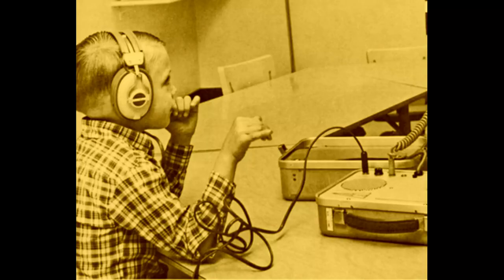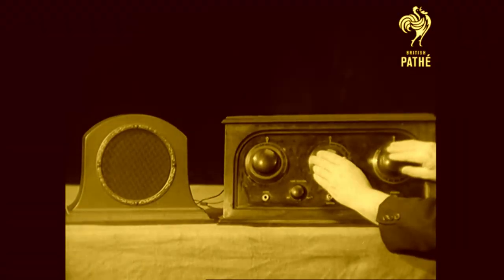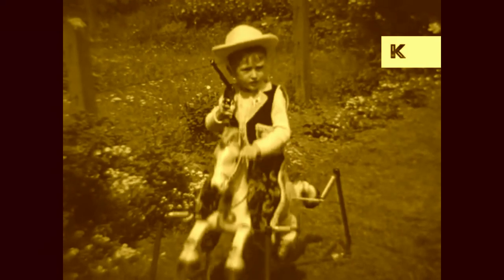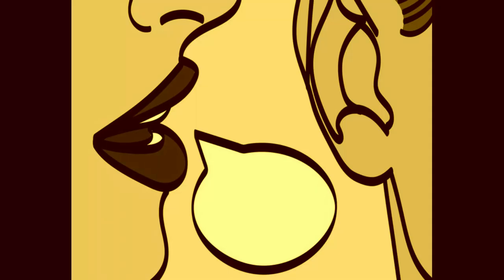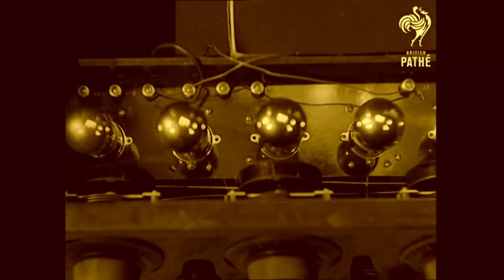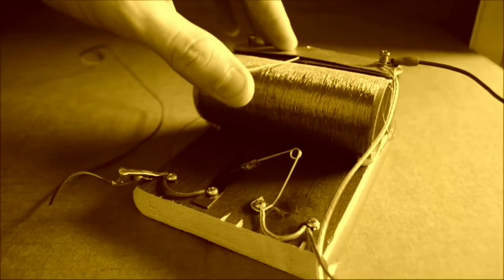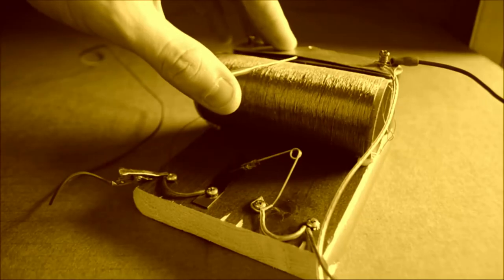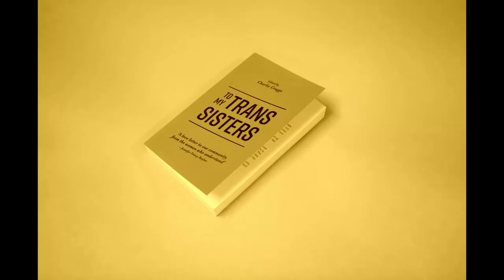Robert Calvert - Ode To A Crystal Set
The Captain reciting Ode To A Crystal Set at Reading Festival in 1975.
The menace in Robert's voice is astounding here.  Adding to the atmosphere are the popular beat combo known as Hawkwind.  Line-up on the day was Brock, Turner, Rudolph, King, House, Powell and Matthews.
I learned a few things getting this vid together: the widget on a crystal set is called a cat's whisker, so when Calvert says "you were the cat's whiskers" he makes a nice play on words there.  Transistors or Trans Sisters?  I had absolutely no idea what a superheterodyne was, but a quick google came-up with that wonderful diagram containing (amongst other things) a circle, square, triangle and wave.